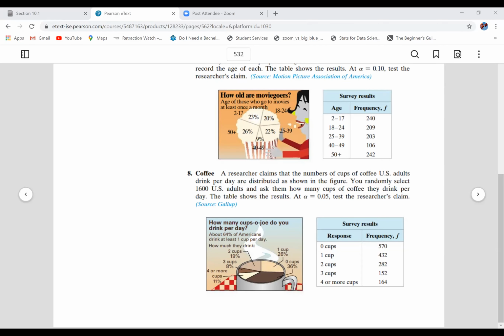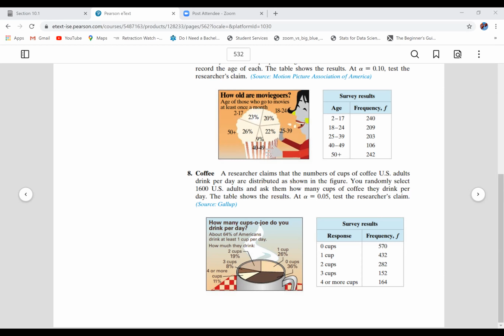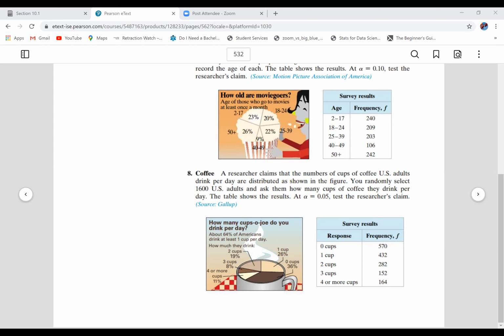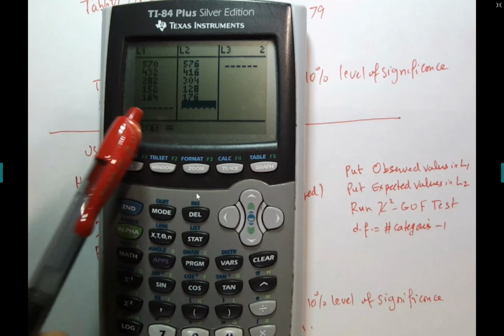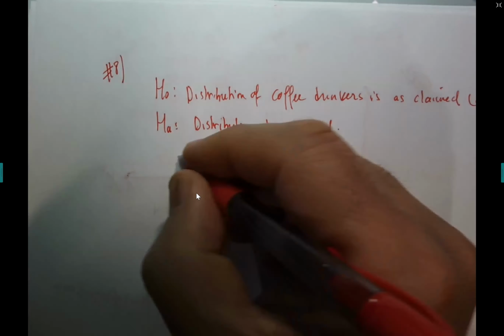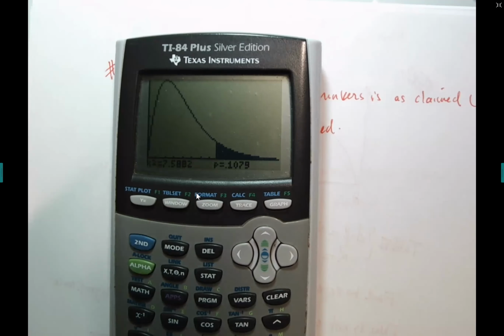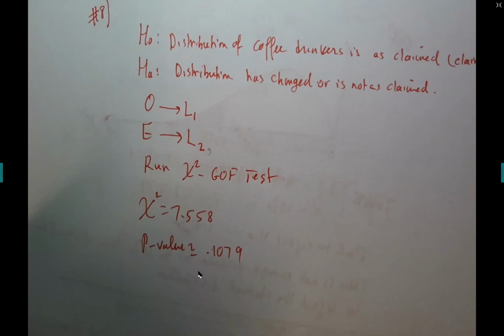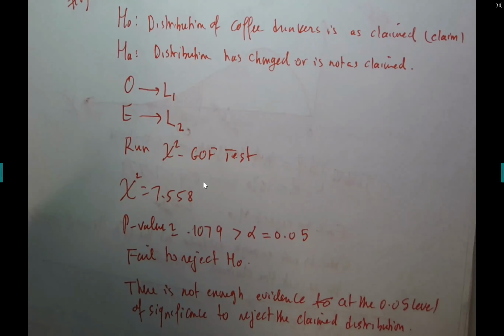More practice with section 10.1